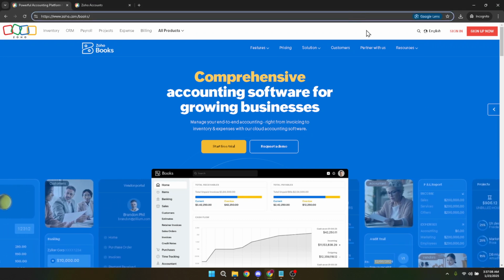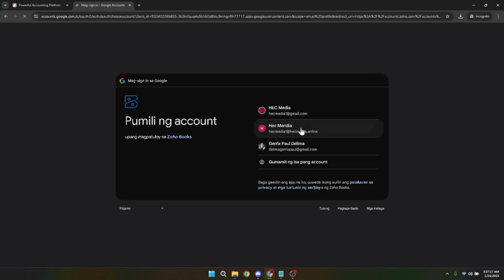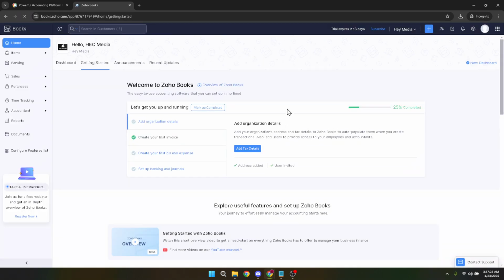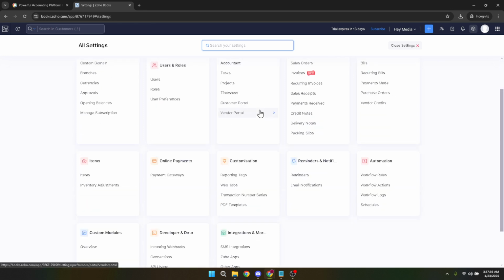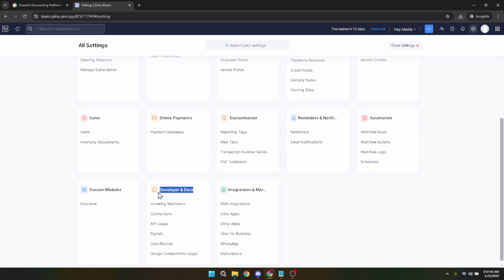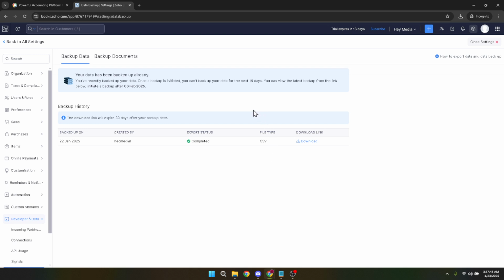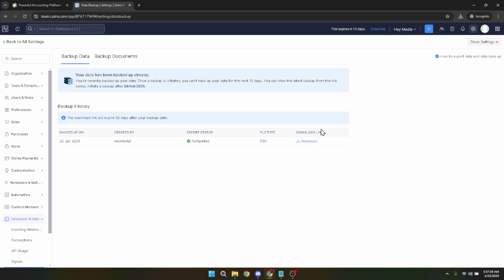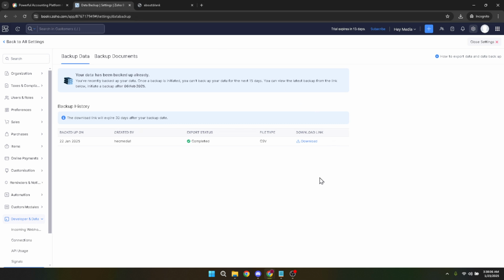How to Export Data & Data Backup in Zoho Books (Full 2025 Guide)